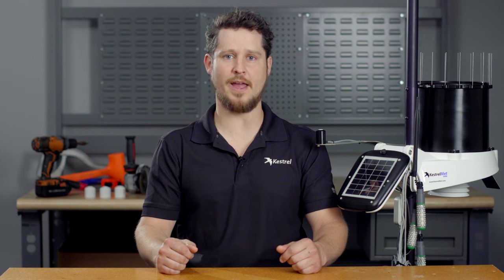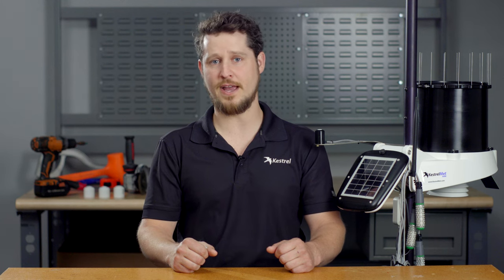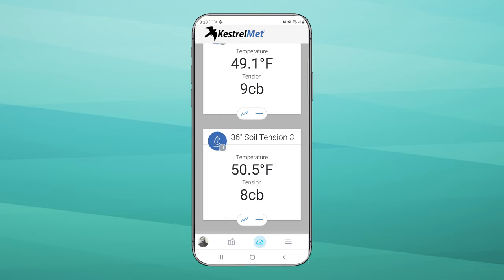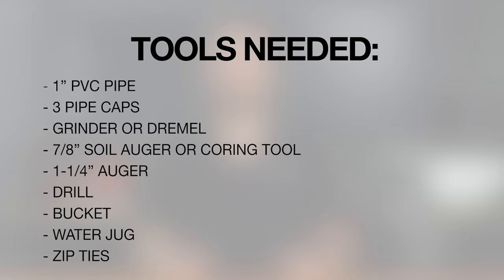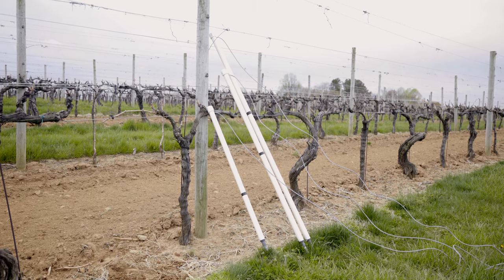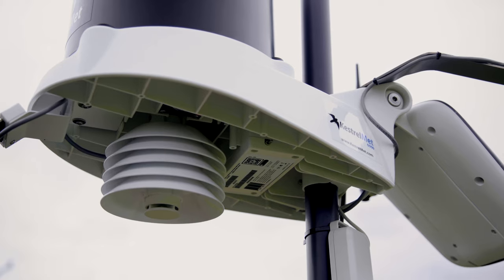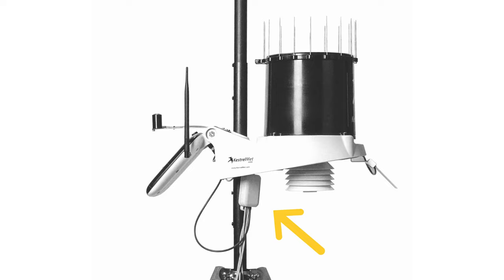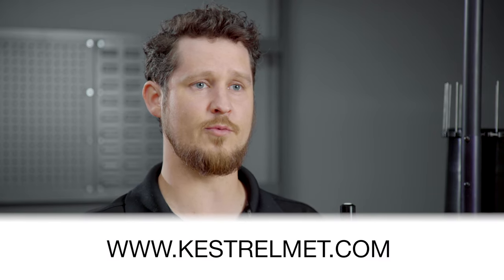KestrelMet Soil Sensor Array Installation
Watch this tutorial for instructions on installing the Watermark soil sensors for the KestrelMet 6000 AG weather station. The KestrelMet soil sensor kit consists of three probes, each on a 15’ cable. The probes are buried at three different depths corresponding to the root zone of the target vegetation providing accurate soil data throughout the entire active root zone. This is the recommended method for tracking conditions wherever soil moisture matters -- on farms, vineyards, orchards, golf courses, gardens and other spaces.